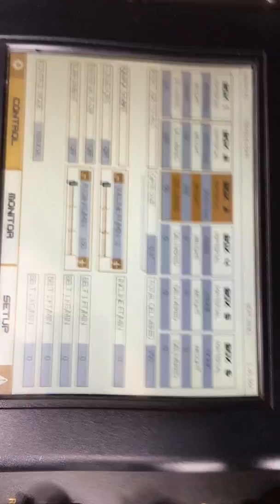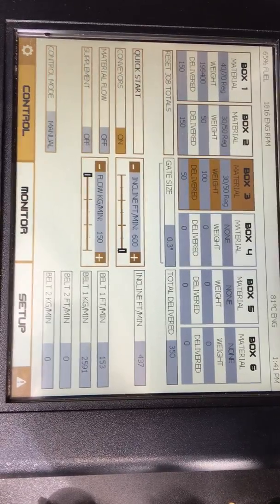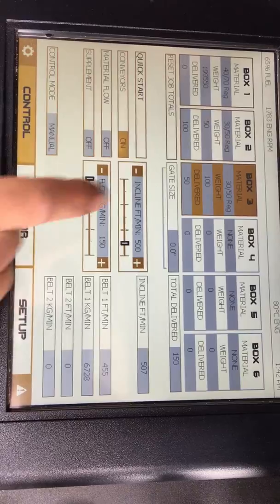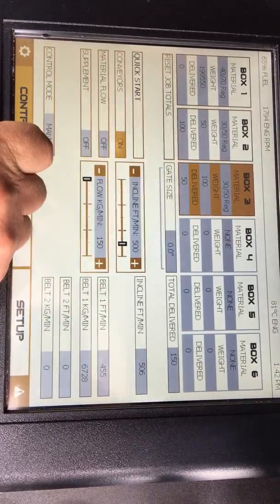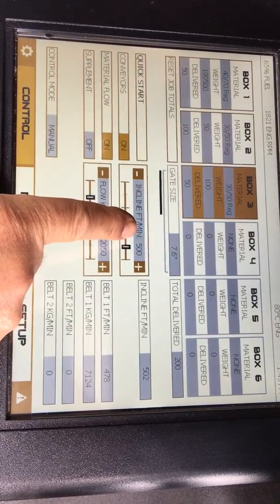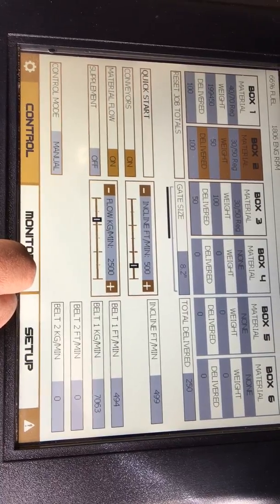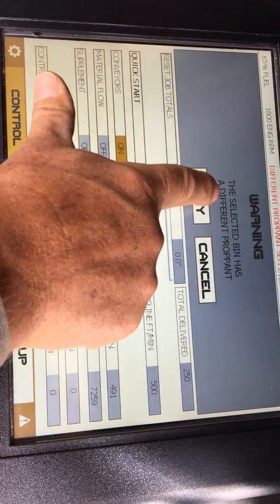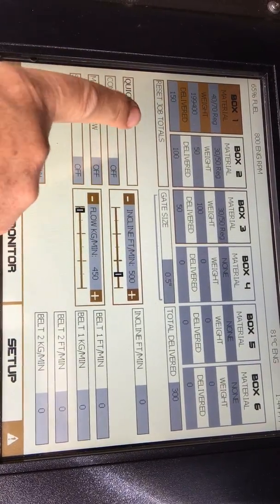Belt Panel 1